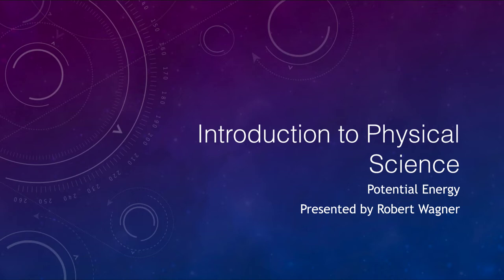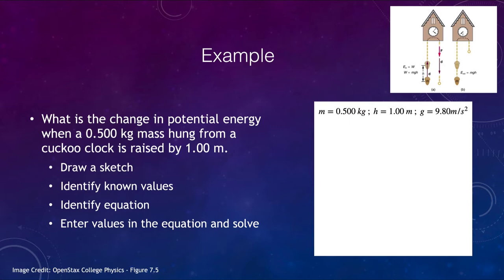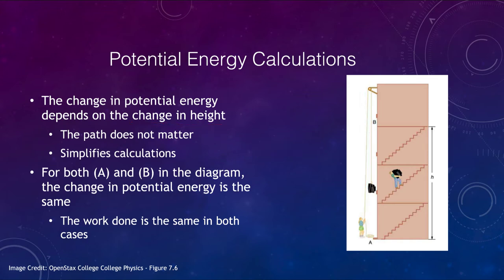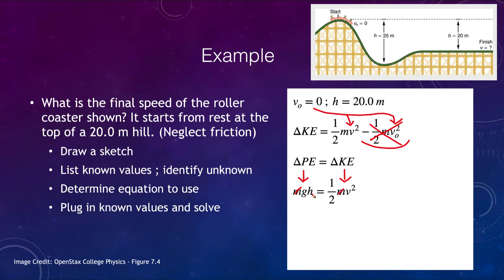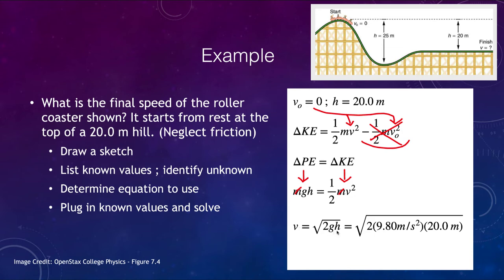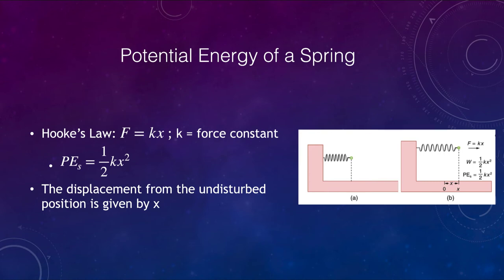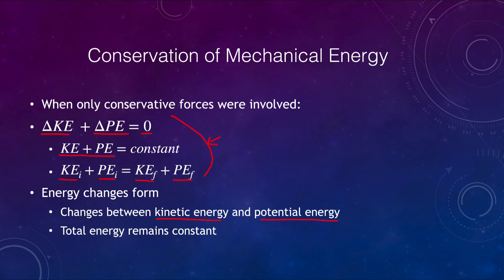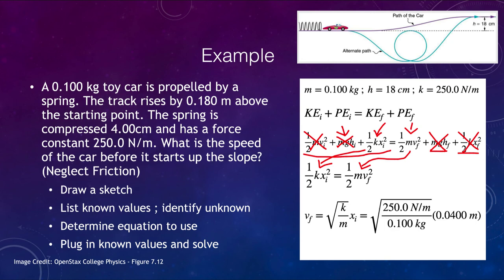Lesson 3 - Lecture 2 - Potential Energy - OpenStax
In this video, I will discuss the concept of potential or stored energy and work several examples of problems.